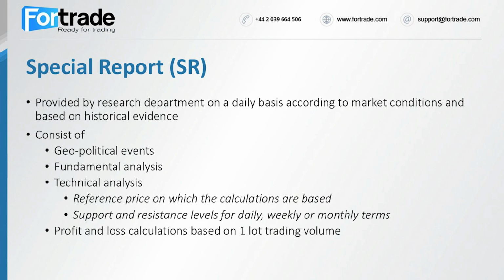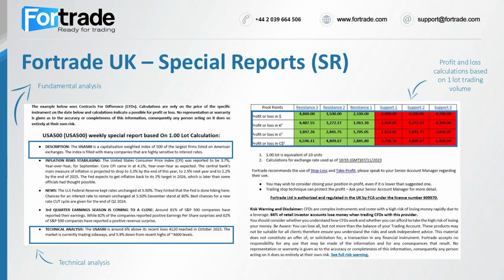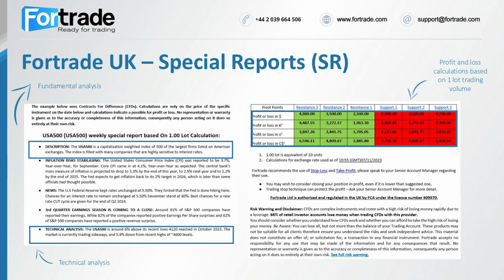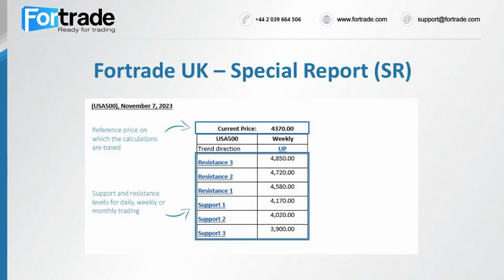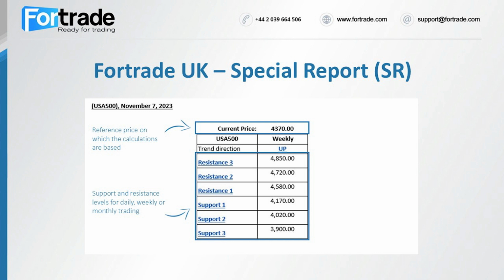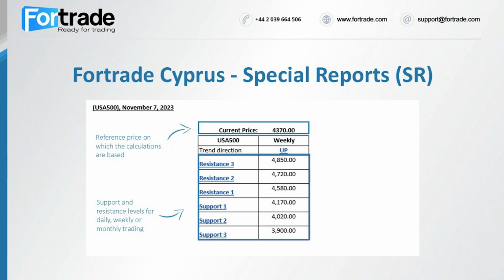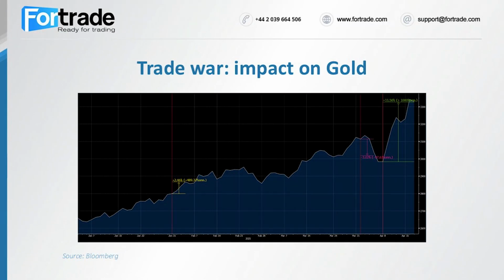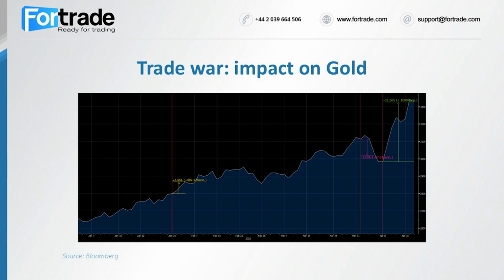How could the trade war impact market as Gold hits all time high and silver climbs? 23/04/2025